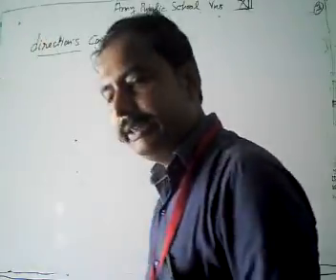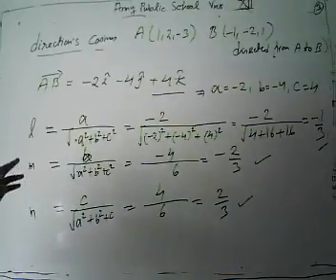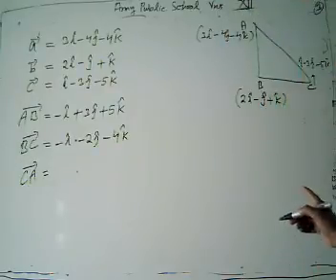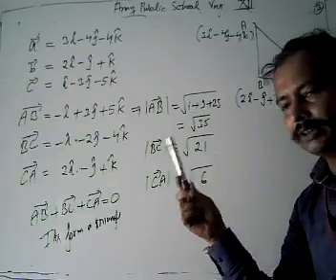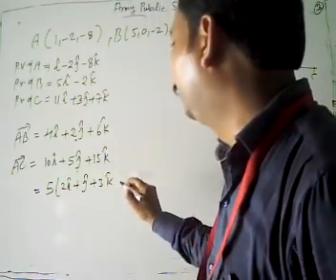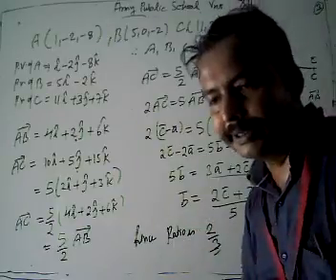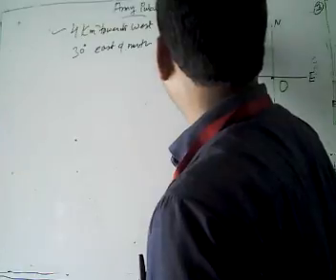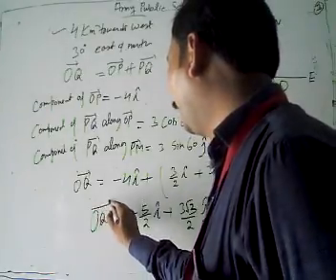Class XII Maths 05 08 2020 by Mr Rakesh Tiwari